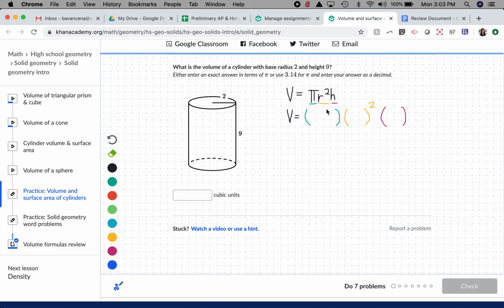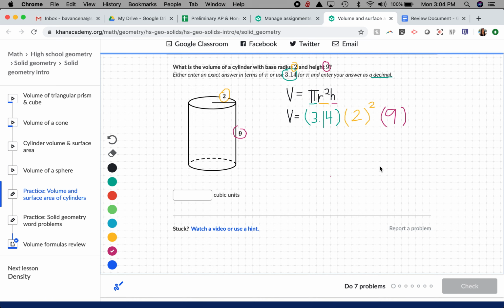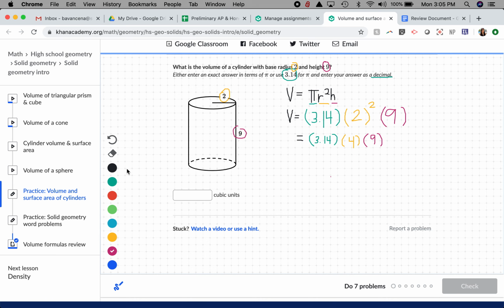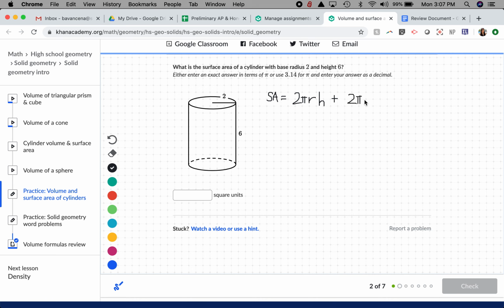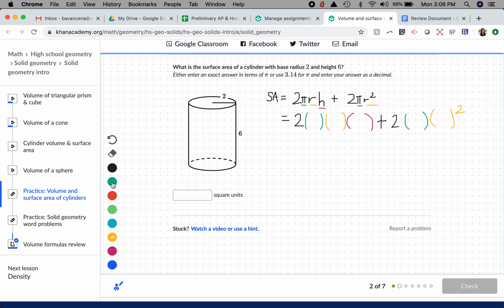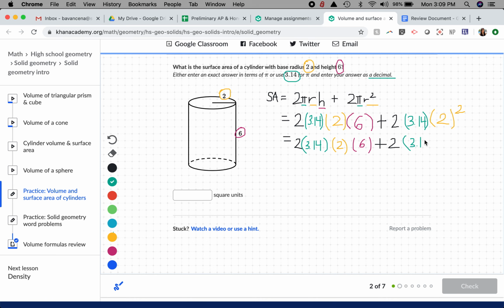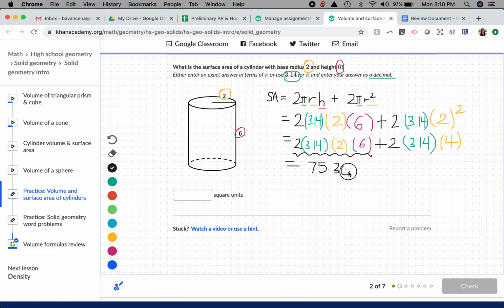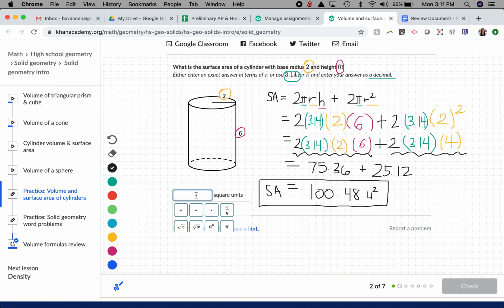Volume and Surface Area of Cylinders